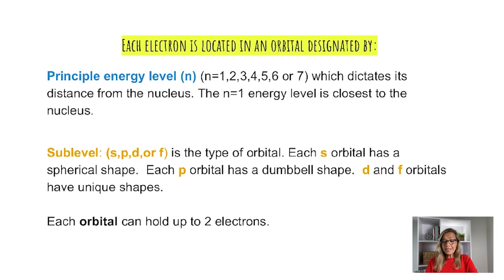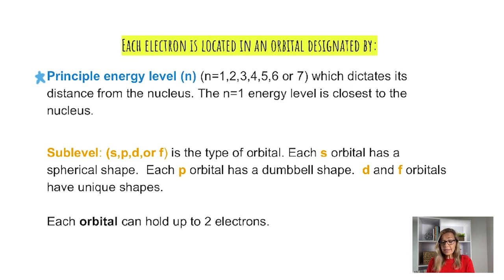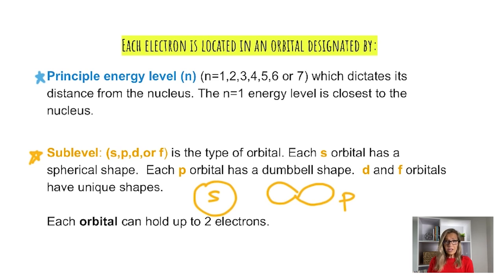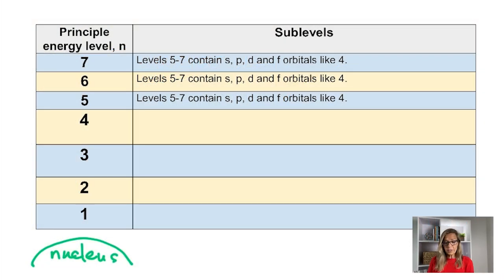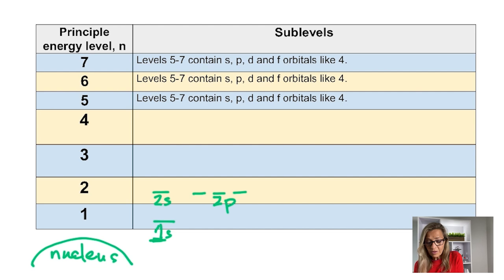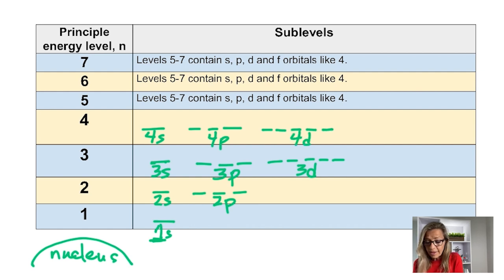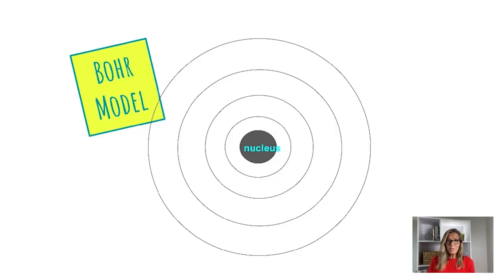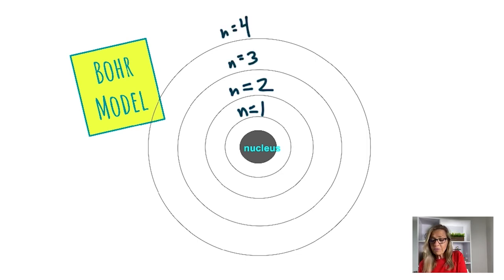Where are electrons located? - Episode 16 of Crush Chem in 5 minutes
Electrons are located in orbitals around the nucleus.  Learn what sublevels and how many orbitals are located on each principle energy level. If you know this, you will be able to do electron configuration for any element.